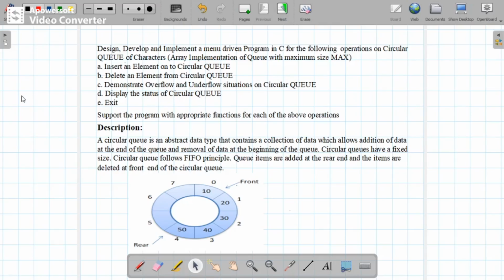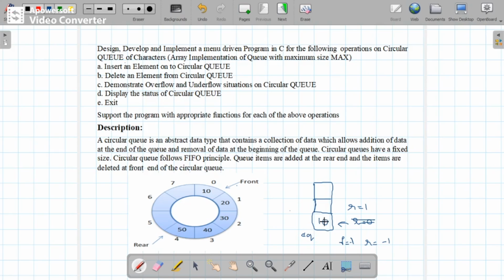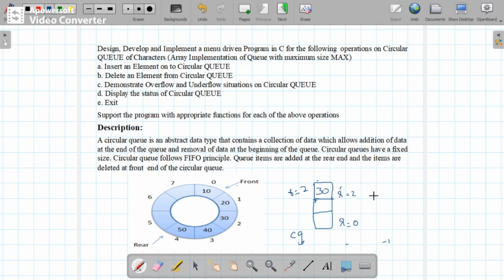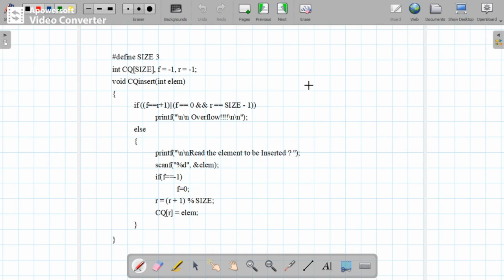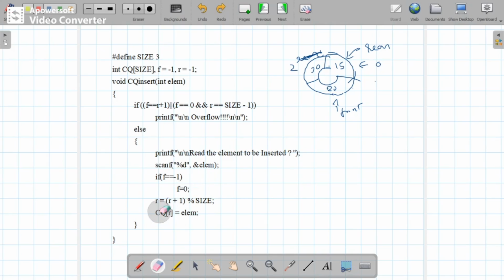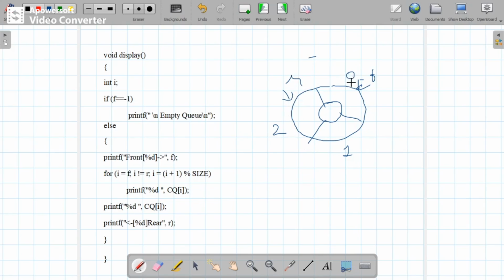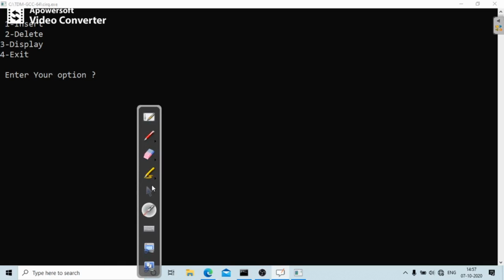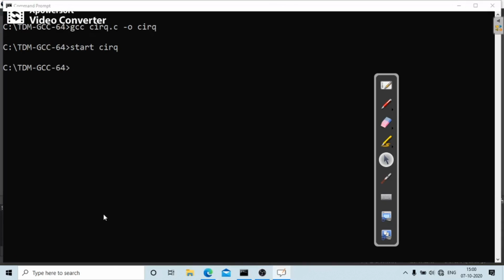VTU DSLSB18CSL38 P6 CIRQ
Design, Develop and Implement a menu driven Program in C for the following  operations on Circular QUEUE of Characters (Array Implementation of Queue with maximum size MAX)
a. Insert an Element on to Circular QUEUE
b. Delete an Element from Circular QUEUE
c. Demonstrate Overflow and Underflow situations on Circular QUEUE
d. Display the status of Circular QUEUE
e. Exit
Support the program with appropriate functions for each of the above operations

Name:  Geethalaxmi
Department :  Information Science & Engineering
Semester:  3